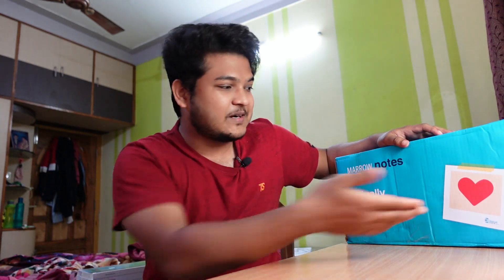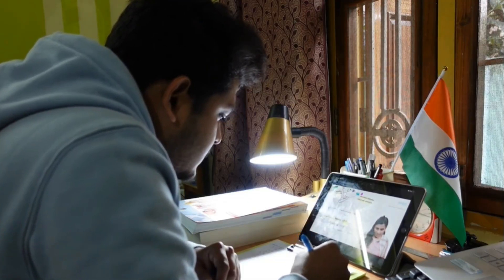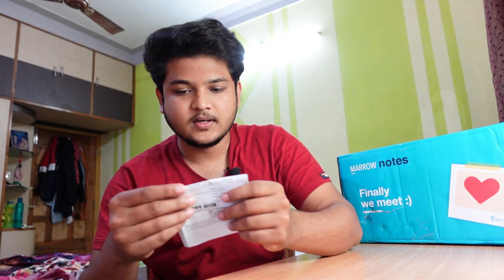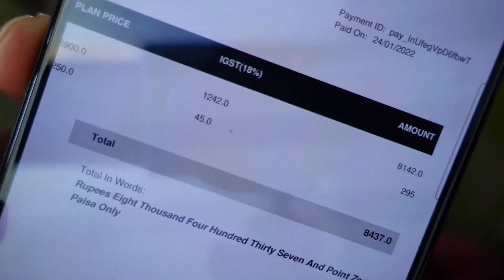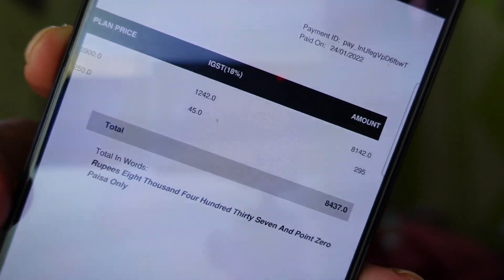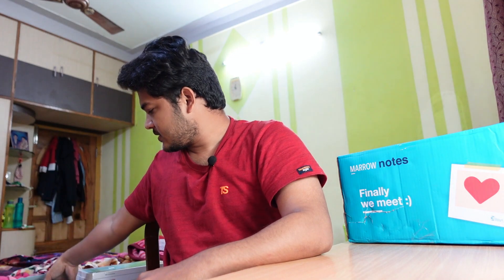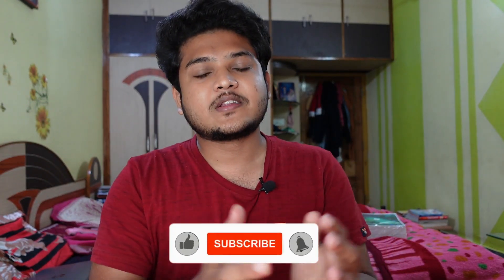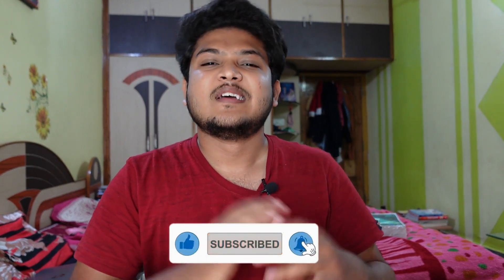Marrow Notes or Handwritten Notes? Marrow Edition 5 Notes Review & Unboxing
For any queries regarding admission you can Whatsapp me or call me (4pm-7pm IST)- 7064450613

Books for anatomy -
Moore's Clinically oriented anatomy
Atlas of Human Anatomy
B D Chaurasia's Human Anatomy
Human Embryology
Grays Anatomy
Review Book of anatomy

Contents
00:00 Introduction
01:19 Handwritten Vs Marrow Notes
03:55 What's in the box?
05:31 Cost of Marrow notes?
07:51 Delivery
08:00 Conclusion